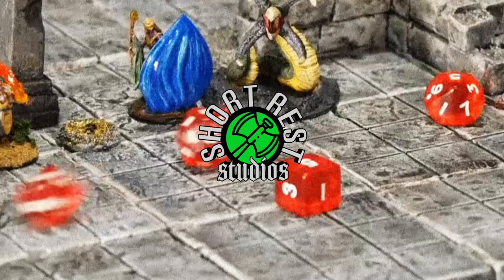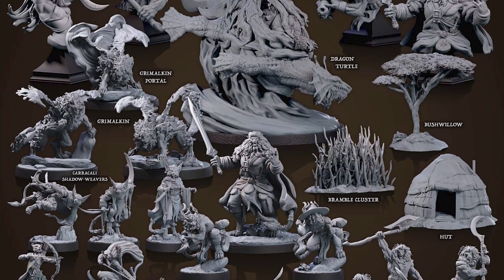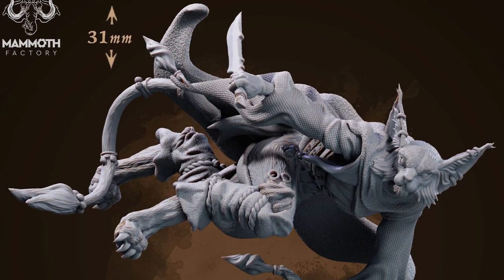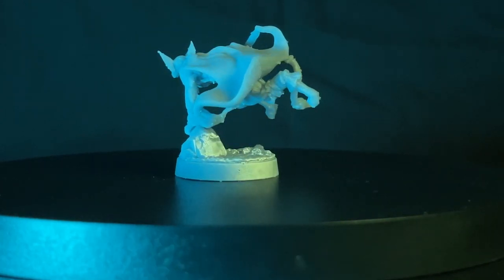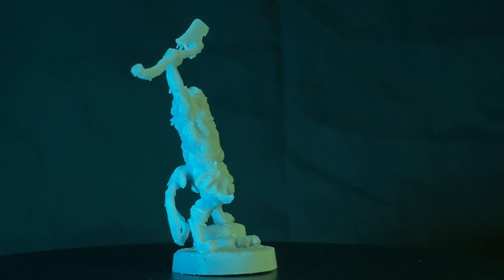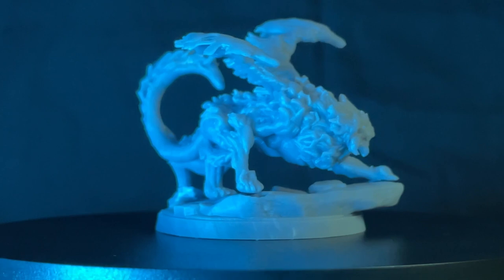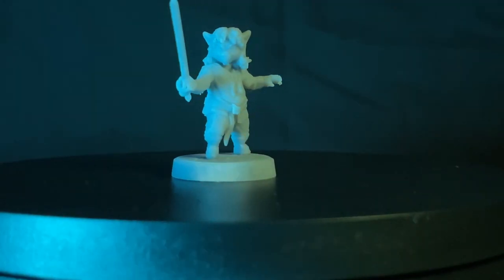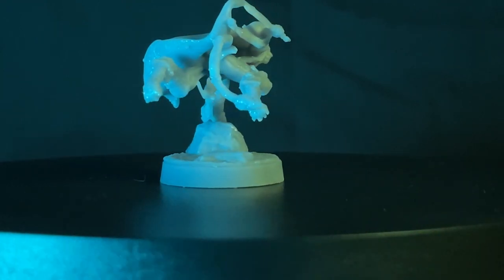Mammoth Factory Games 3D Printed Miniatures Review (Ep 18)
Jud reviews the February 2023 bundle from Mammoth Factory Games - "Nomads of the Droughtlands." Do 3D-printed minis and a 5e-compatible, 36-page, African-themed adventure make this STL subscription the king of the jungle?